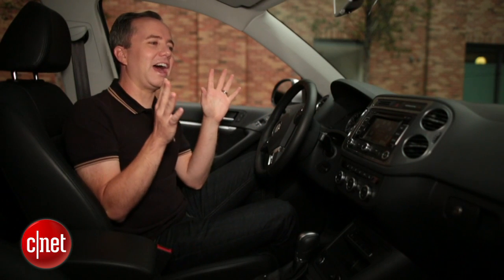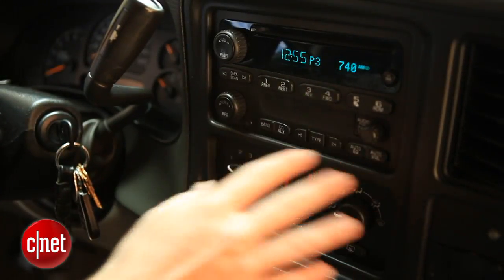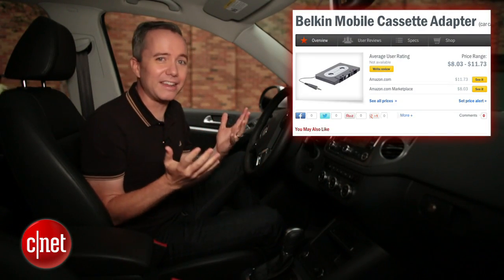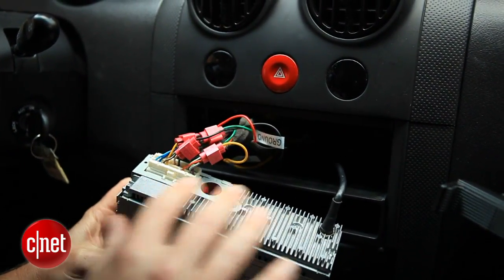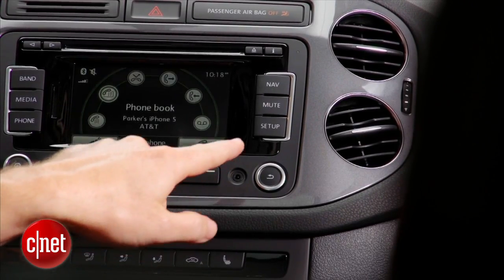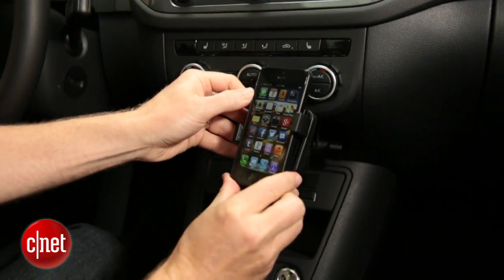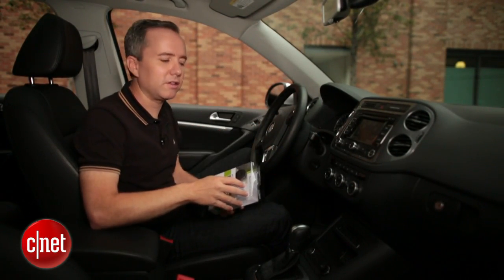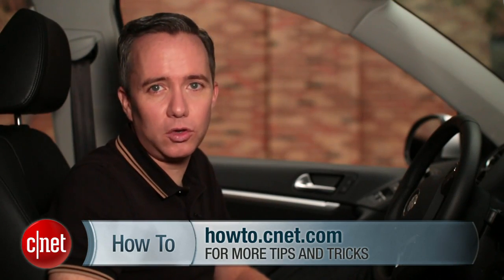CNET How To - iPhone your car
Having trouble setting up your new iPhone with an older car? CNET's Donald Bell walks you through your options.